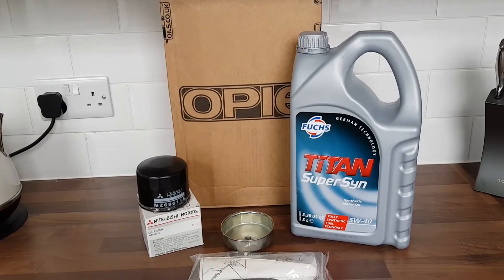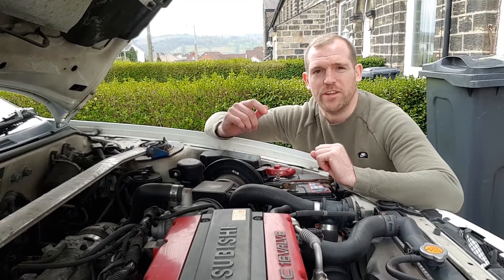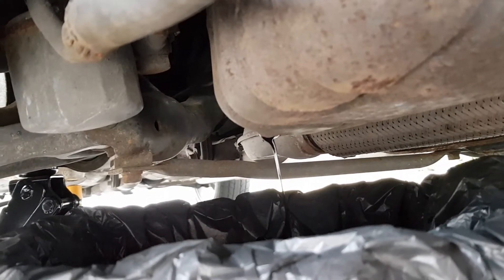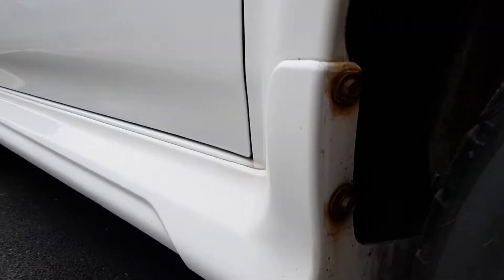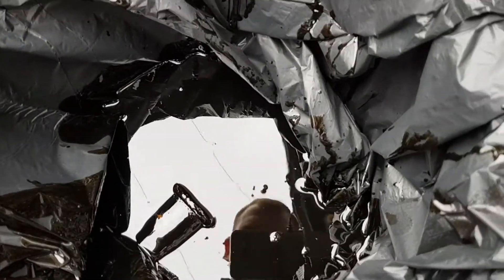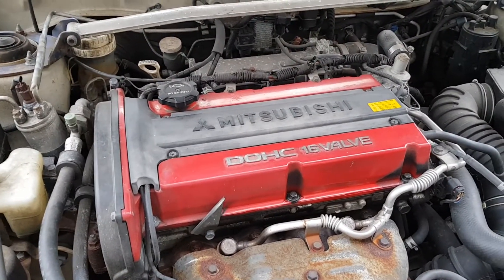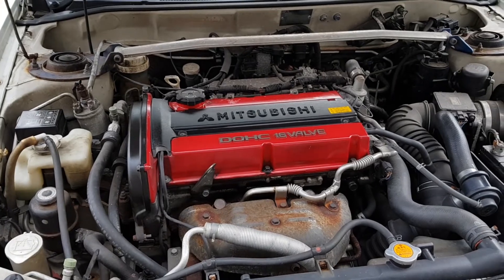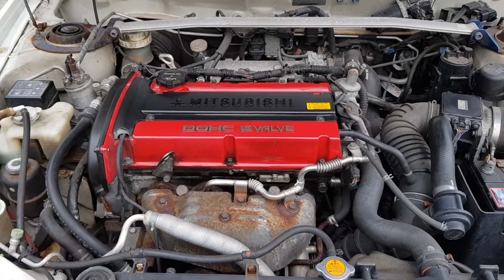Part 17 - Evo 6 Oil & Filter Change - JDM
Another quick lockdown job on the Evo 6 - Driveway oil & filter change :)

Keep safe people :)

Danny

Oil and filter change Mitsubishi Lancer Evo 6